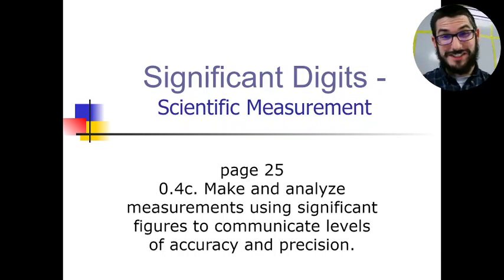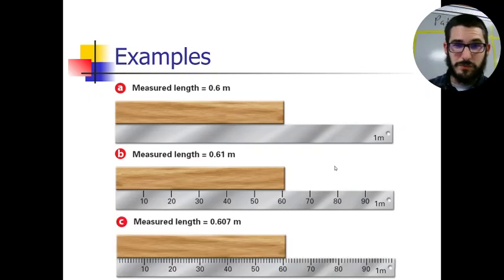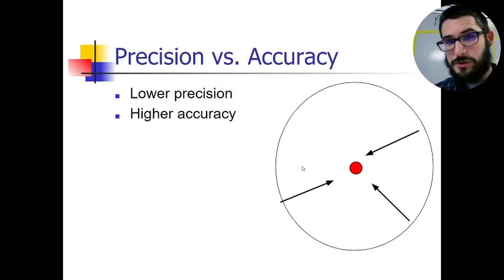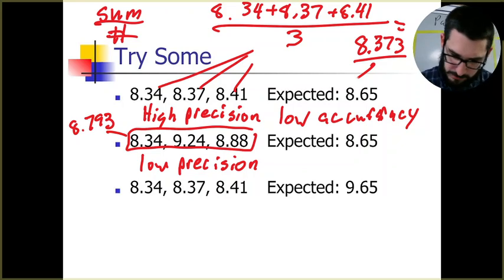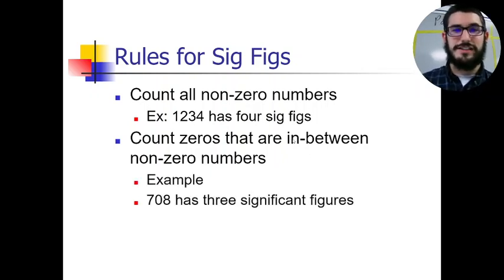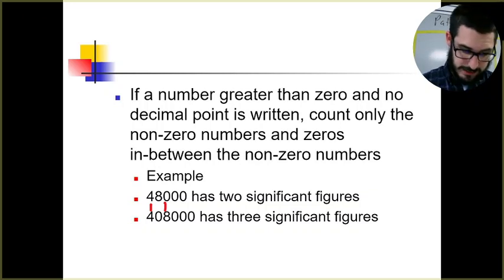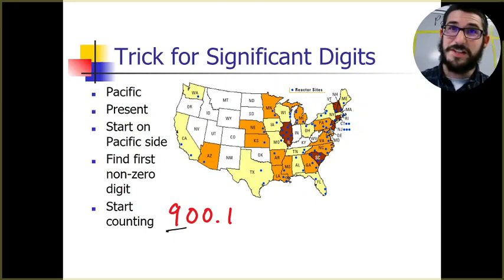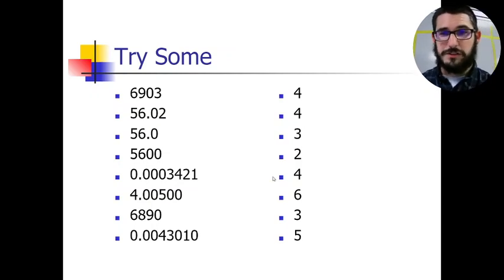05 Scientific Measurement